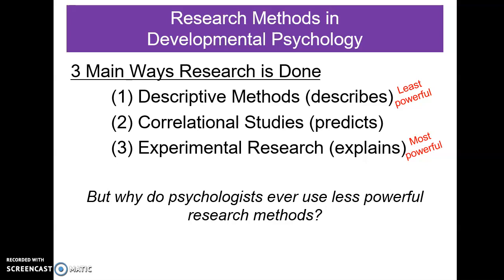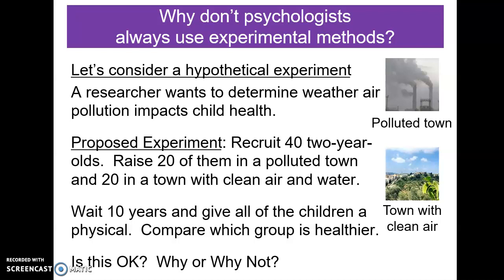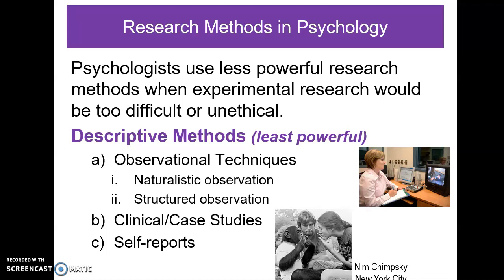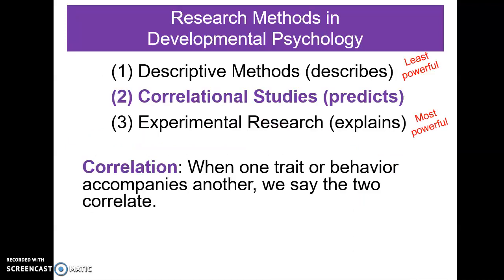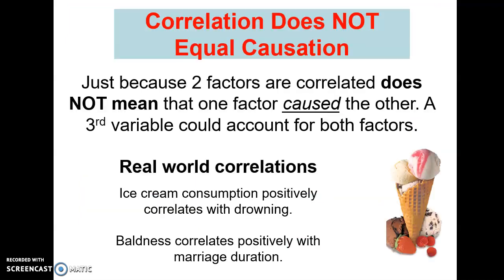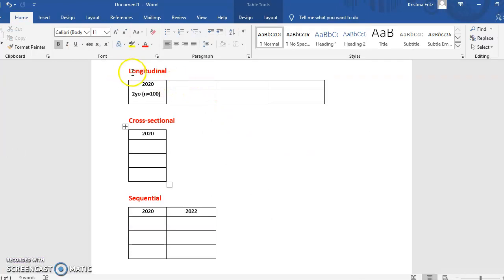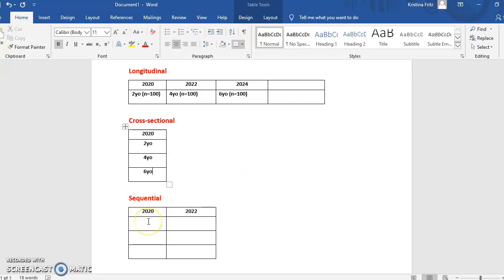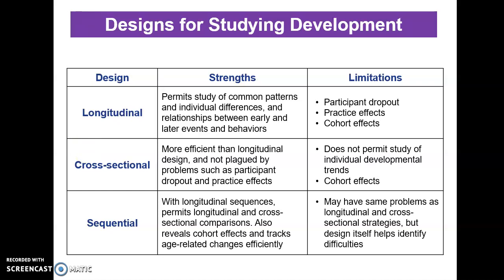Ch 1 Research